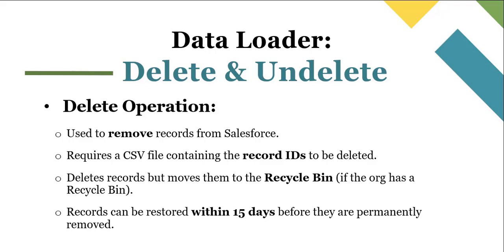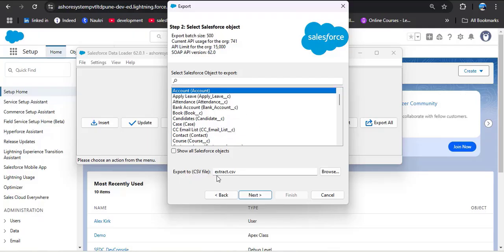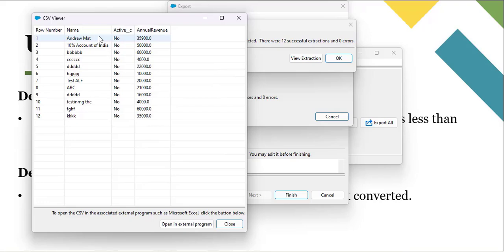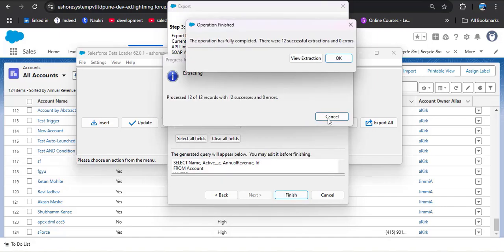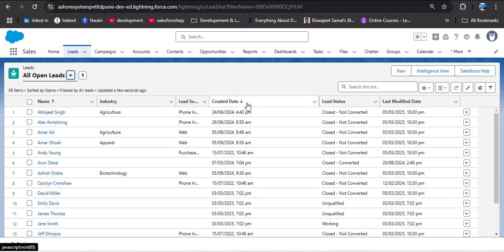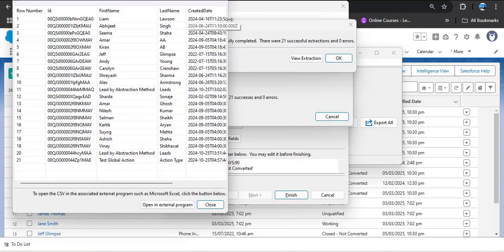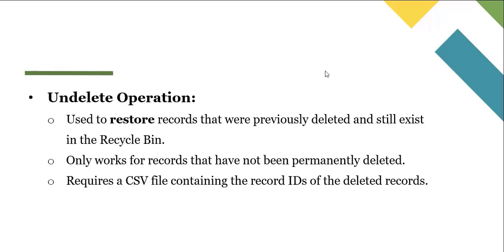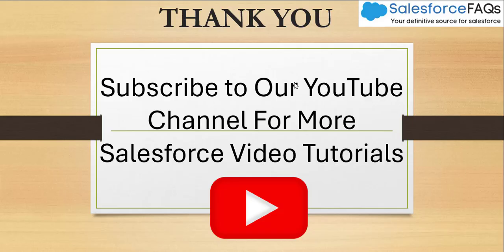Salesforce Data Loader: Delete & Undelete Operations Step-by-Step with Real Scenarios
In this video, you will learn how to delete and restore records in Salesforce using Data Loader. We’ll cover step-by-step examples and real-life scenarios to help you understand how to safely manage your Salesforce data with confidence.